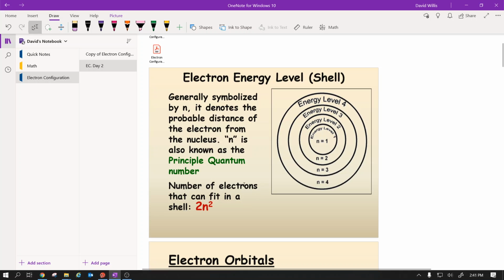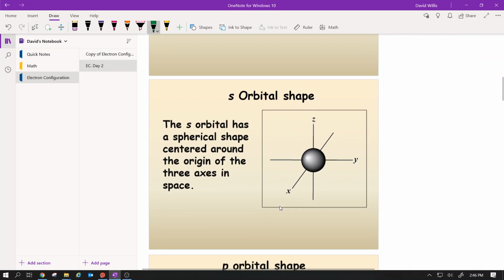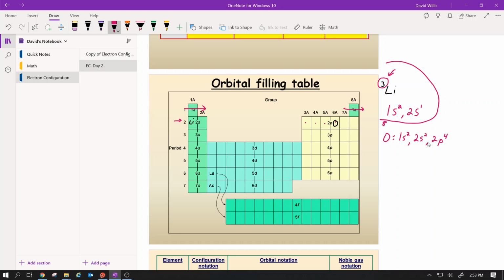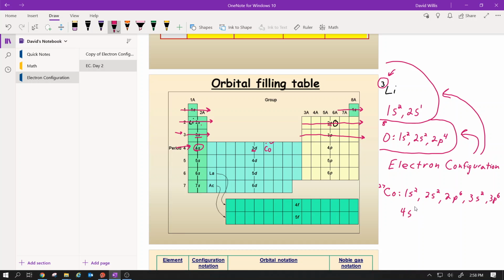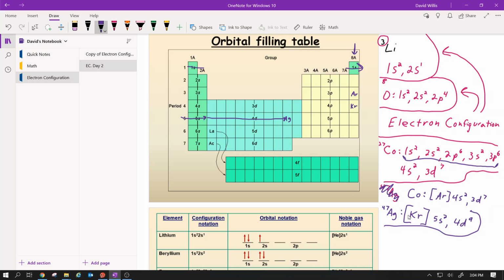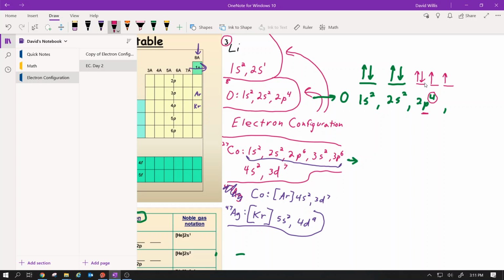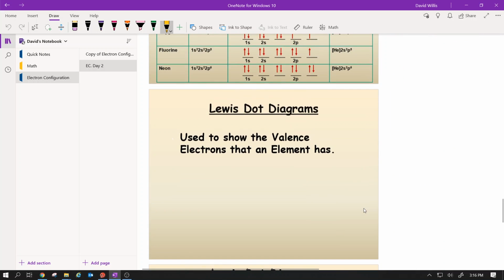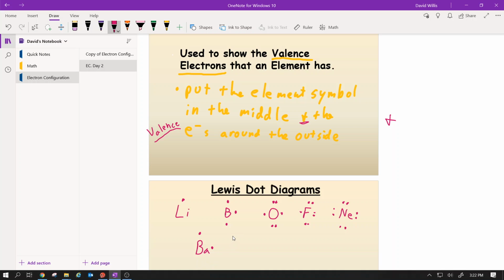Electron Config Day 2--5th